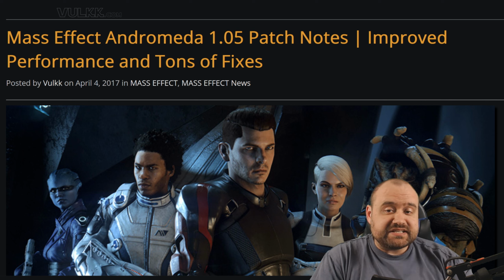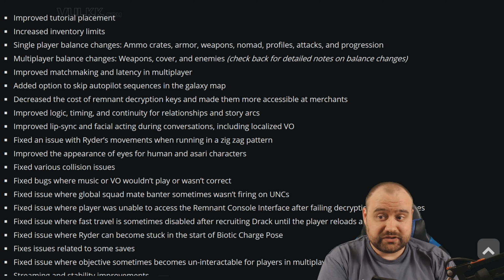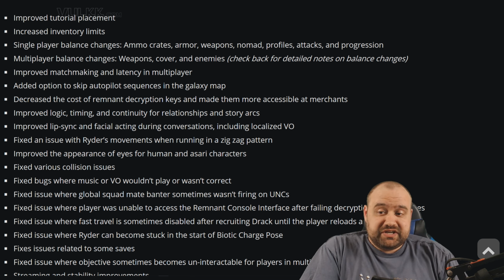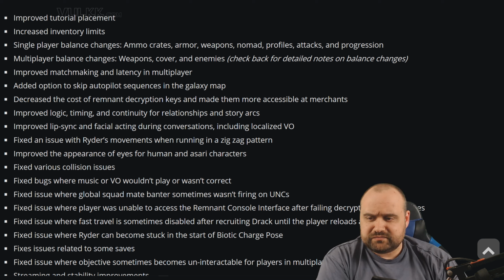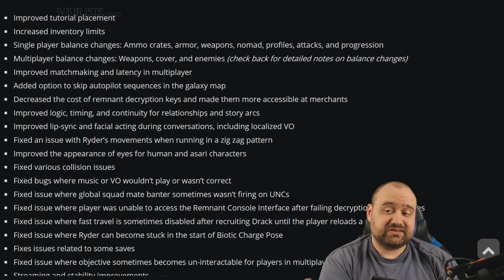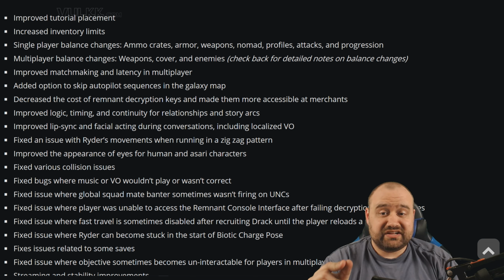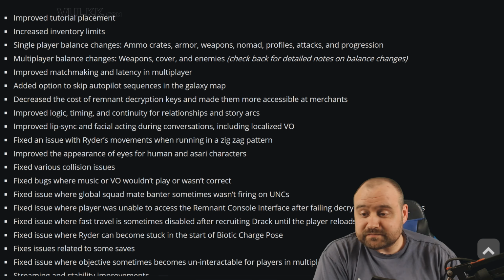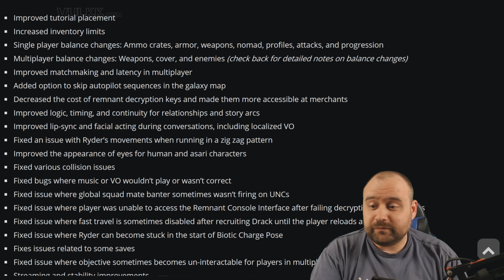MASS EFFECT ANDROMEDA Patch 1.05 ► Improved Performance, Increased Inventory Space, Animations Fix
On 6th April Bioware will give us the first post-release patch to Mass Effect Andromeda. The patch promises to bring a ton of fixes and improved performance. Let's take a look at what exactly Bioware promises! Check the full article